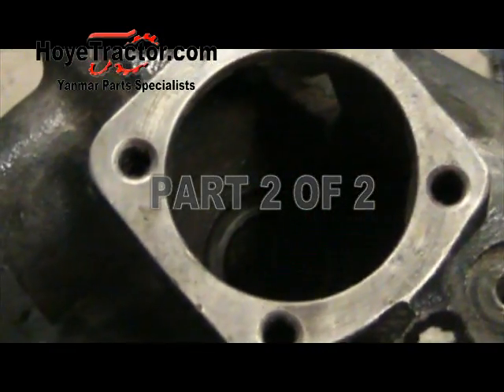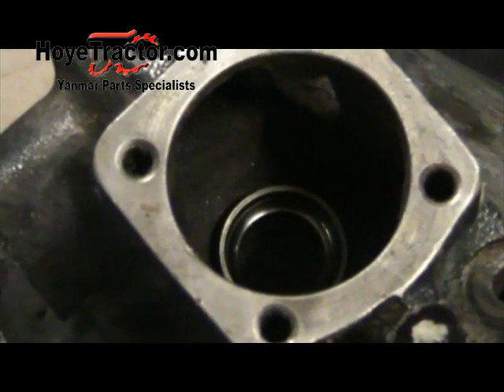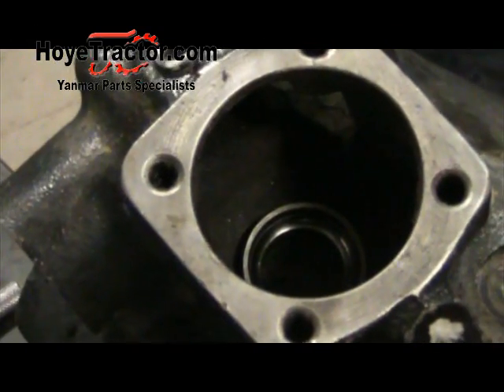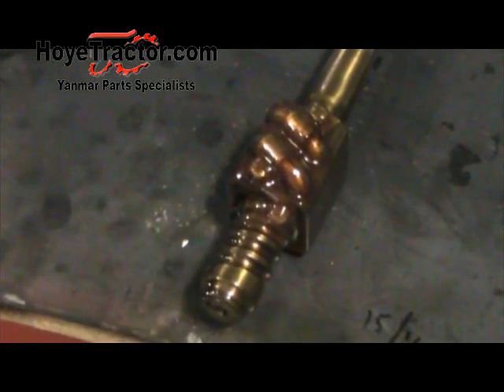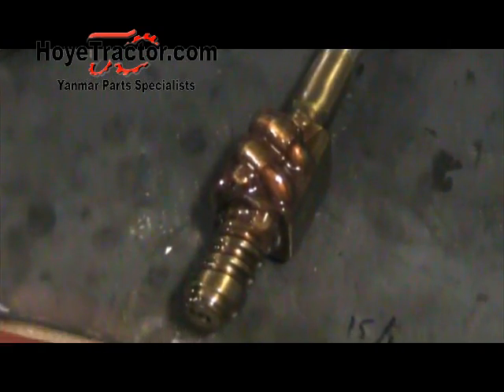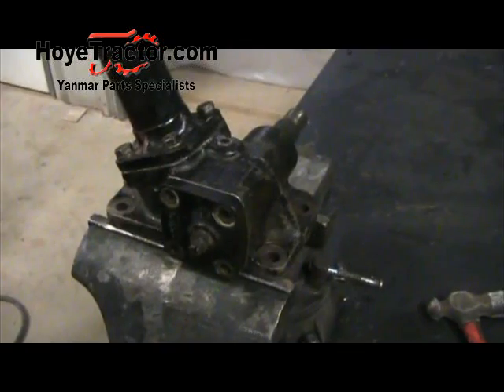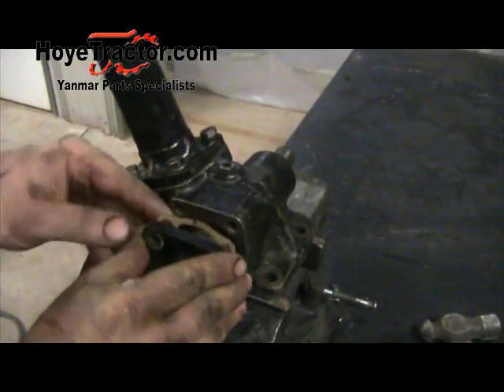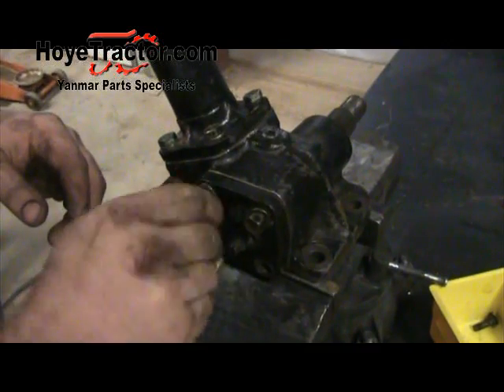Yanmar Tractor Steering Box Rebuild - Part 2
This is part 2 of 2 of our Yanmar steering box rebuild. Be sure to check out for part 1 and other Yanmar tractor How-to videos.